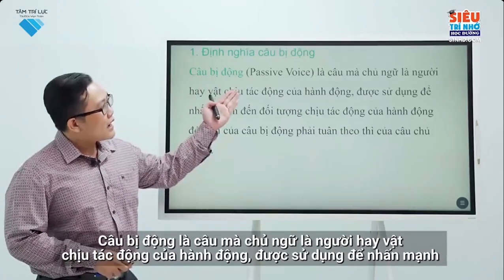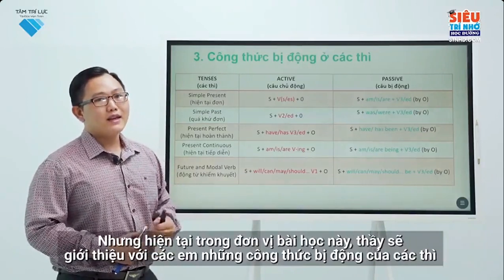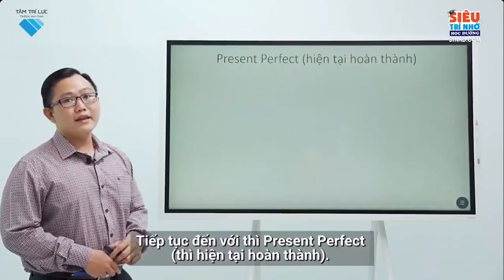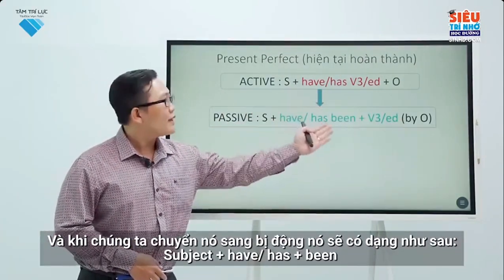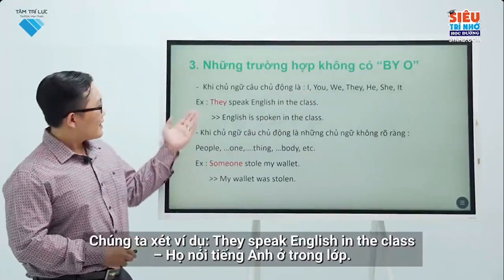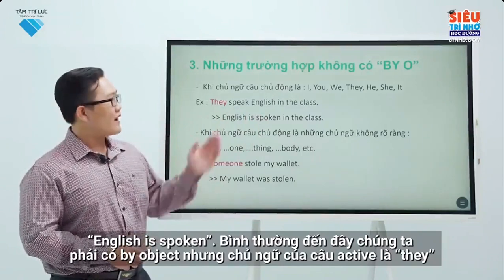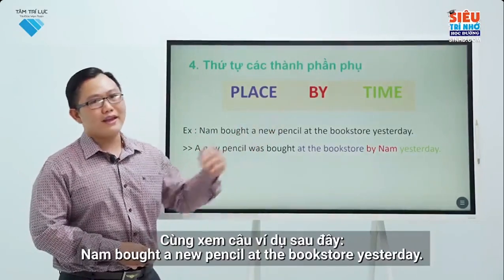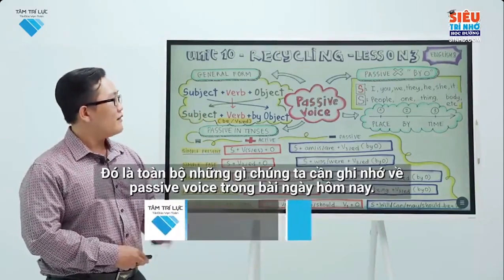L8 TA B10 Recycling P3